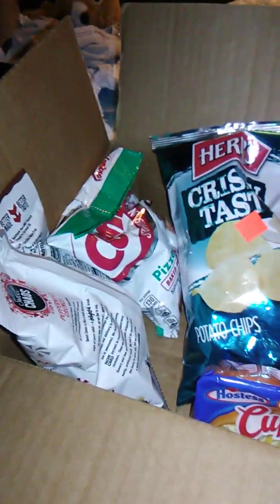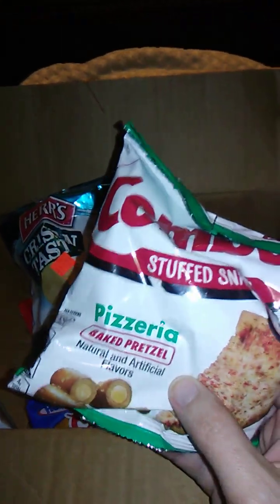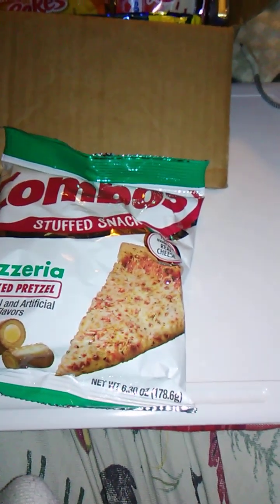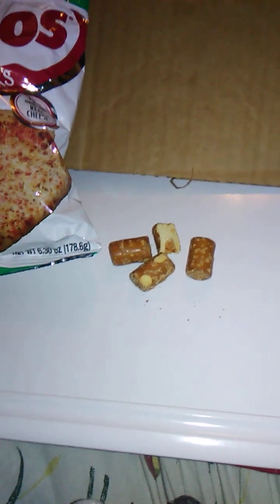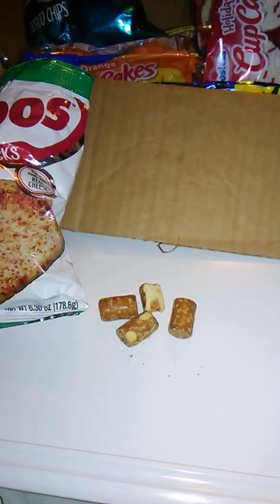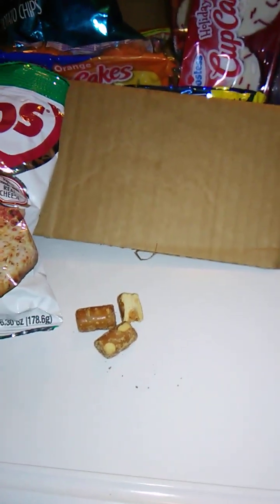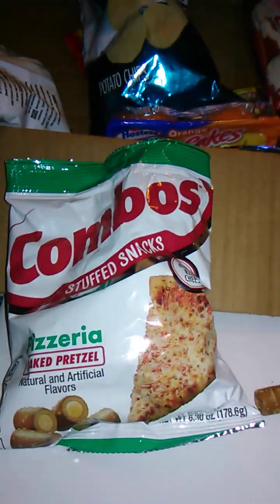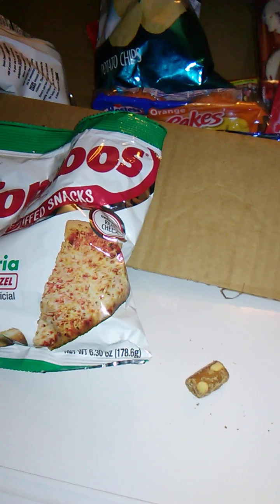product review: Combos Baked Pretzel Pizzeria!!!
In this video I review "Combos Baked Pretzel Pizzeria"!!! Enjoy the review and have a great day!!!